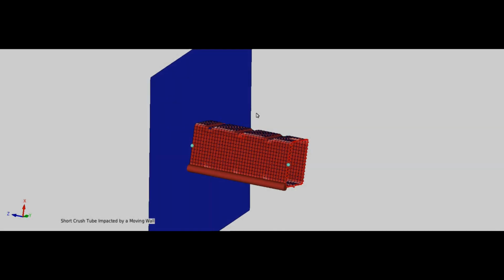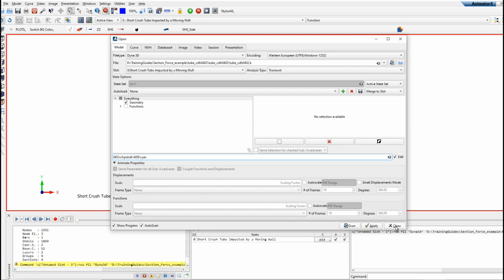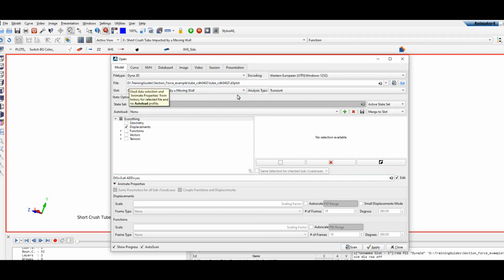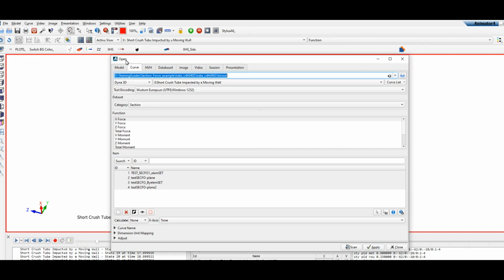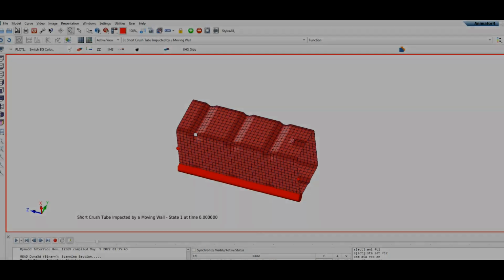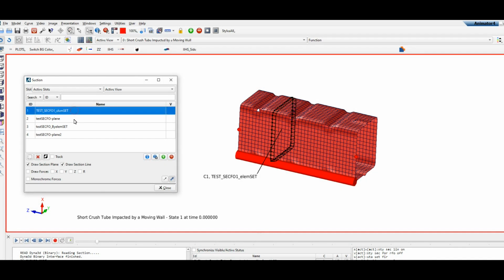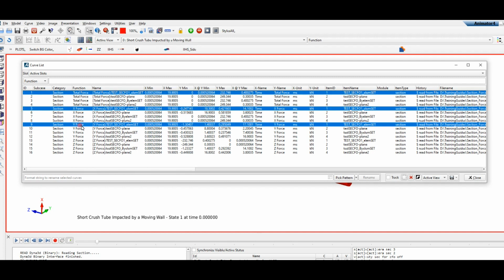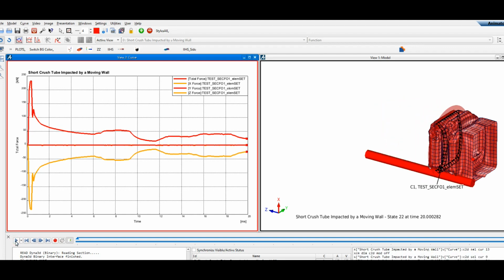Section Force in GNS Animator4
How to display Section Force in Animator4

In year 1998 CDH AG acquired marketing, sales and support rights from GNS mbH, the developer of the Animator software, to distribute the FEM Post-Processor in America, Europe and Asia